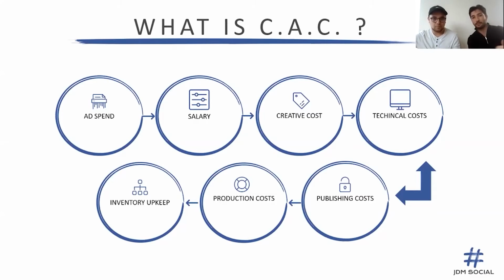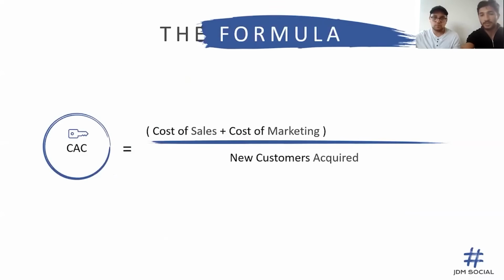Customer Acquisition Cost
If you plan on running a successful and profitable company you will need to balance the total cost of sales and marketing efforts that is required to acquire a customer or your Customer Acquisition Cost (CAC).

We are the millennial marketers, together we run a digital marketing agency based in London., where we will help SMEs grow and scale through social media.

On this channel we help business owners, entrepreneurs and people to Reach the millennial target market, grow through digital marketing and be social on social media.

We make videos with the best tips, tricks and strategies to manage your social media and crush it with branding, influencer marketing and Facebook advertising. We believe that social media and digital marketing is the best way to: Grow a loyal audience, increase your sales and establish your brand as a thought leader.

Our Gear:
Sony a7 Mark i
Sony a7 Mark ii
Sony 50mm F1.8
Sony 28-70mm F3.5-5.6

Rode NT1A Microphone
Rode VideoMicro
BOYA Lavalier Mic
Neweer Podcast Mics
Mic Stands

SanDisk 128GB SD Cards
ESDDI Tripods
On Air Sign